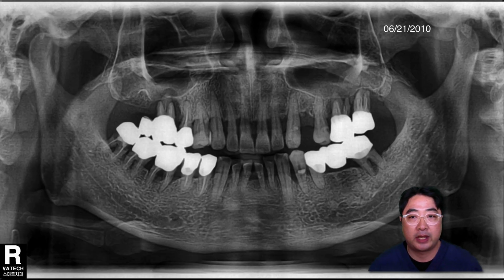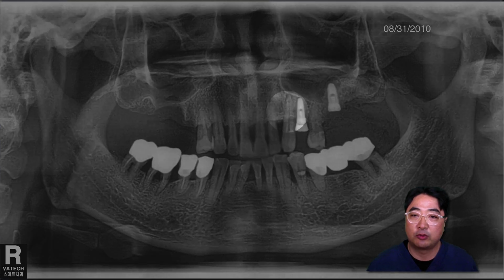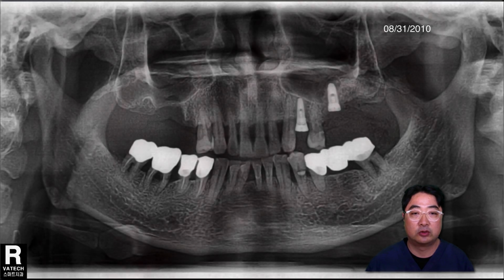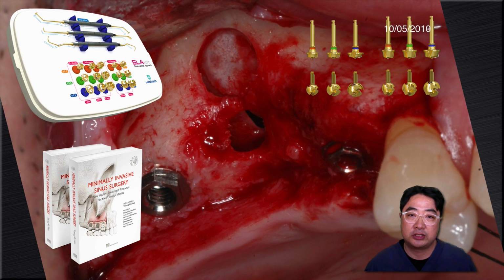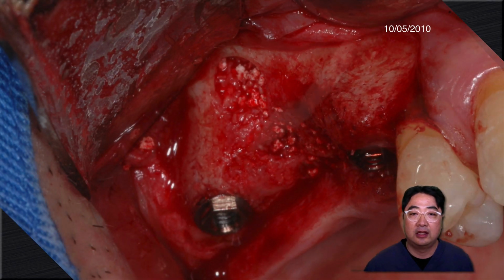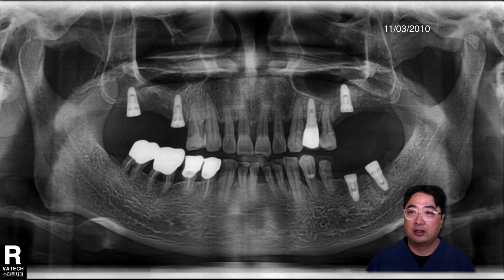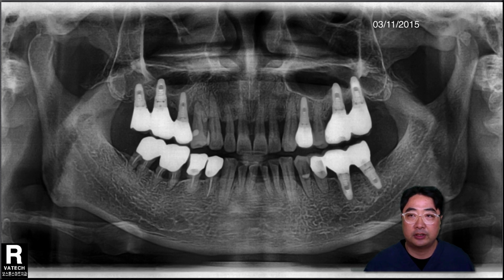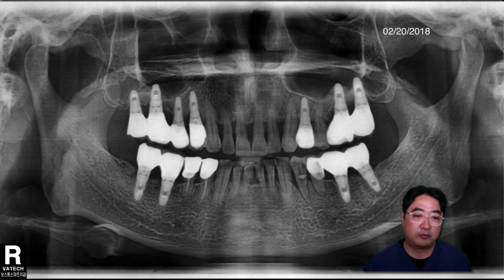#3. Dental implant case - A case of perforation repair during the sinus graft - GAO askdrkim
Fun learning dental implant from clinical case.
A clinical case of sinus membrane perforation repair during the sinus bone graft and long term follow up.